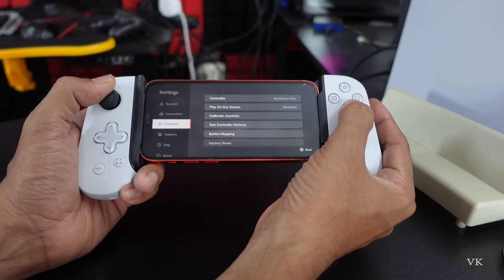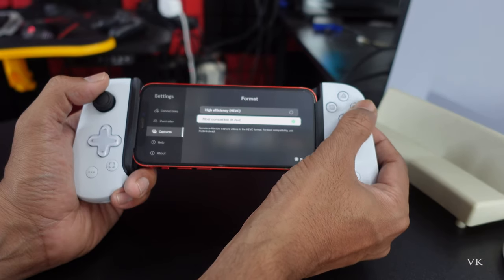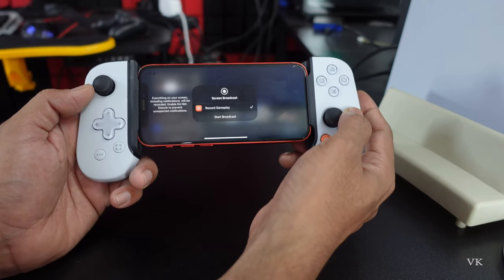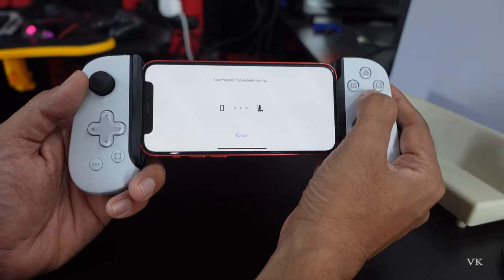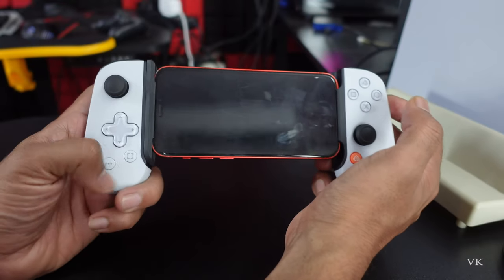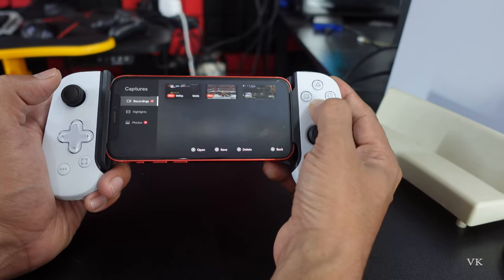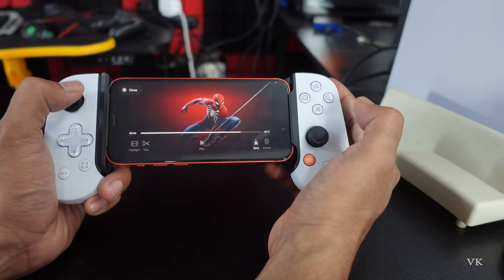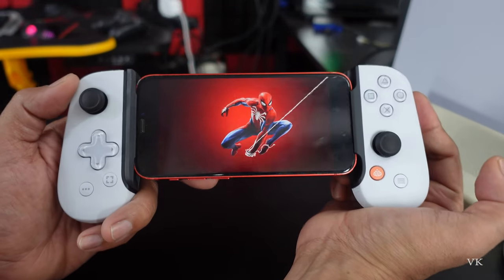How to Record Gameplay using Backbone Controller?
hello guys, in this video, i am explaining that how to record video using backbone controller.